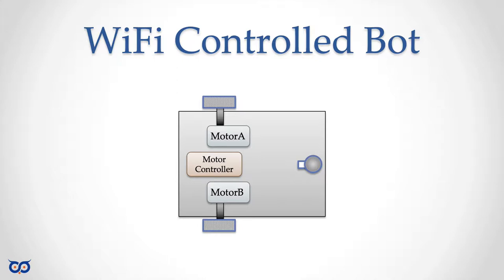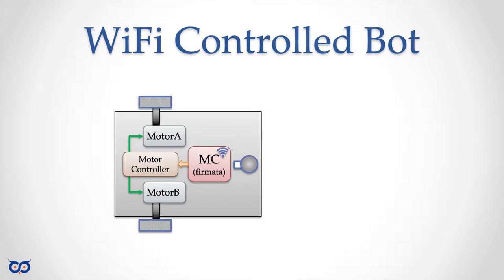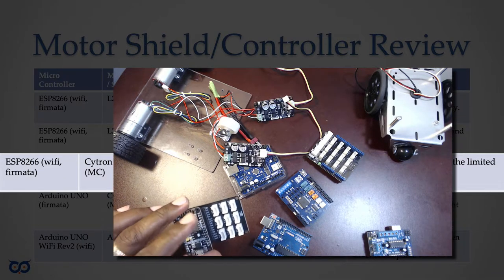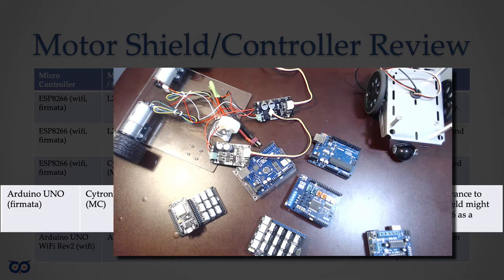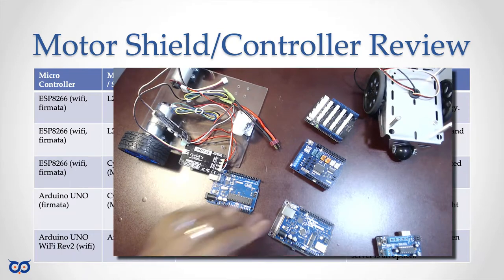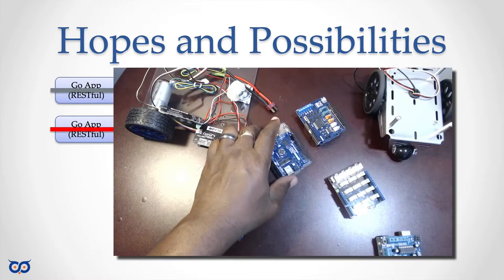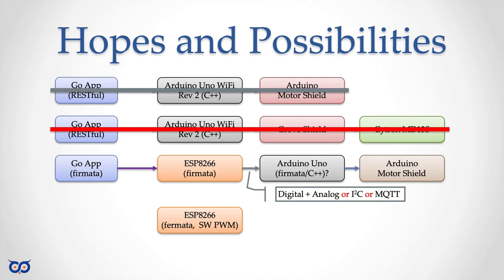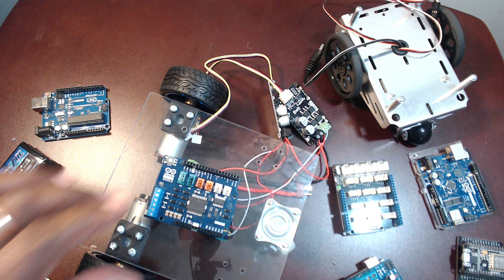S5 E5.1 - A struggle unfolds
Let's take this opportunity to clarify what the goals are and what we have been able to accomplished so far.

There is no code in this video, but I still think it is a very good video. :)